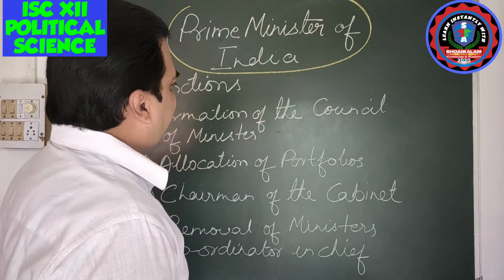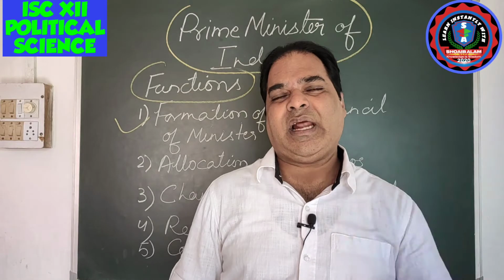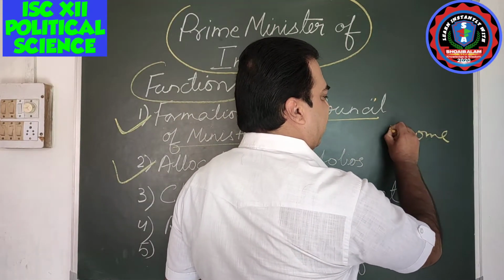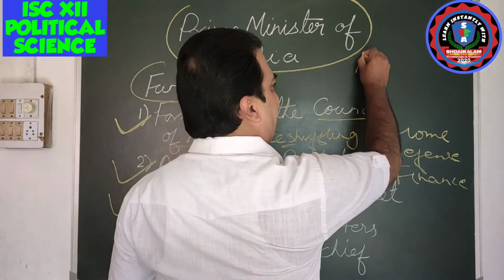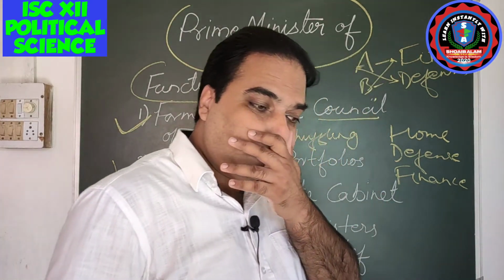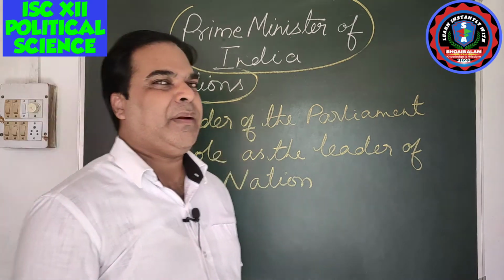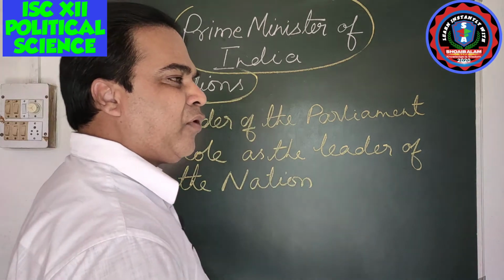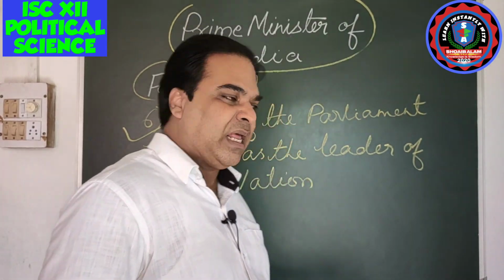POWERS OF THE PRIME MINISTER OF INDIA||THE EXECUTIVE|| ISC 12 POLITICAL SCIENCE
WATCH THIS TUTORIAL TILL THE END TO UNDERSTAND THE POWERS AND FUNCTIONS OF THE PRIME MINISTER OF INDIA.